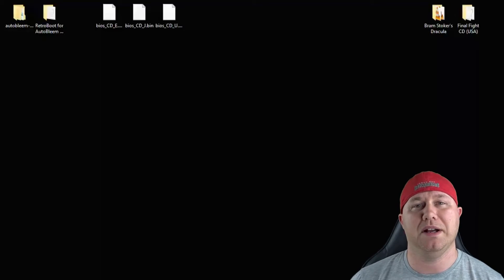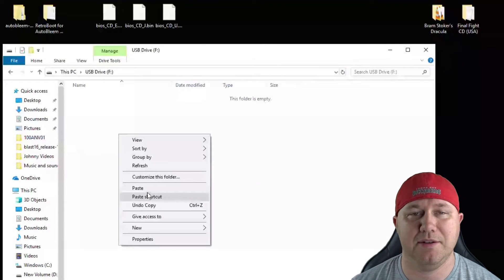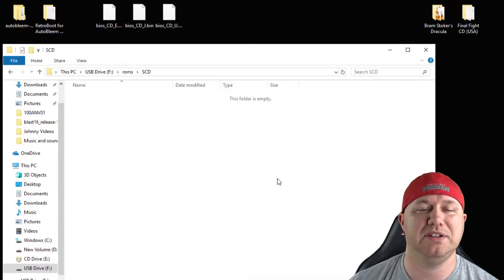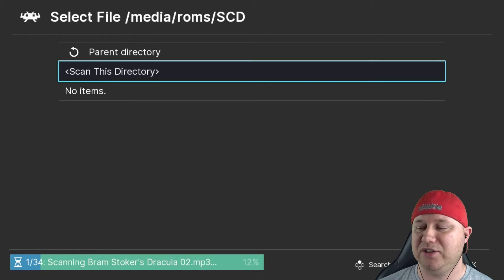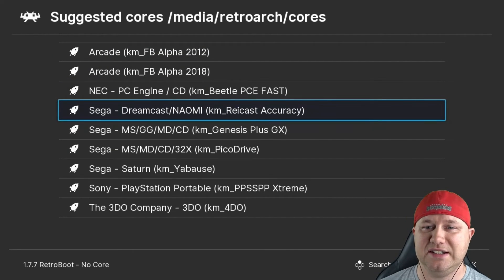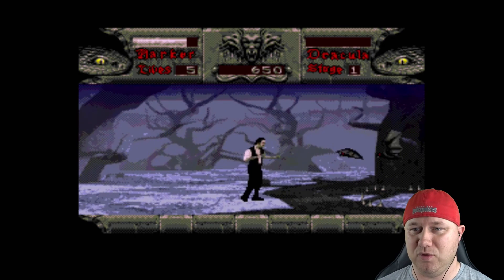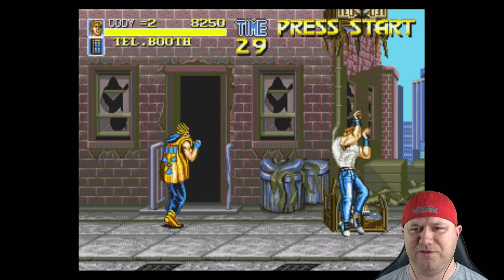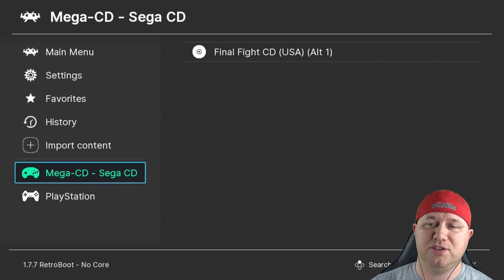How to play Sega CD Games on the Playstation Classic (Tutorial)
A Sega CD Tutorial for the Playstation Classic has been requested for a while now. In this video I go step by step in showing you how to prepare your flash drive, adding the games and bios files that you need, and how to select the games from the retroarch menu. Sega CD Games play very well on the Playstation Classic! Just make sure you're using the right game format.

Drive too large to format in Windows?